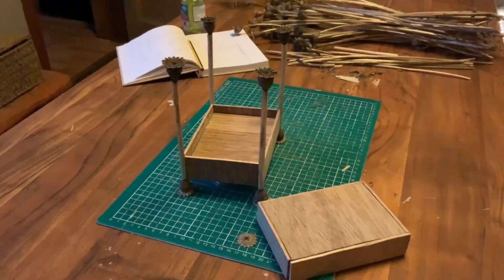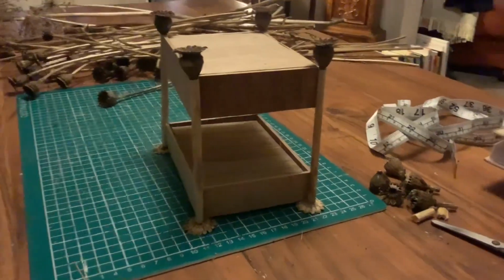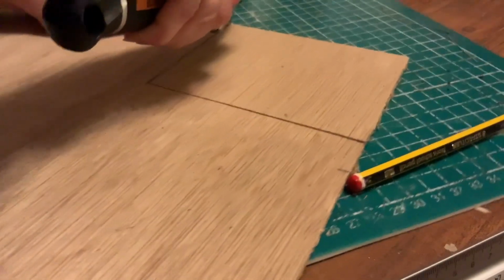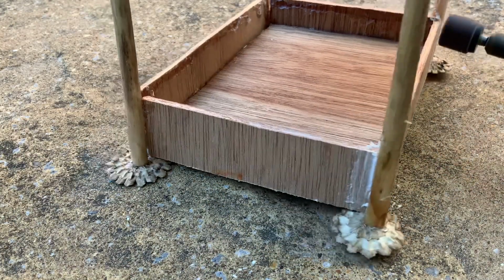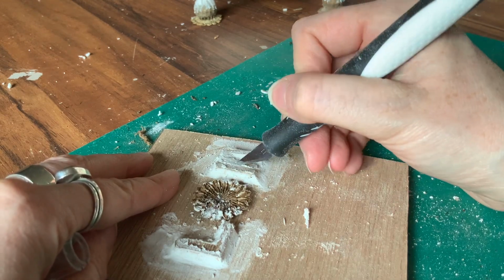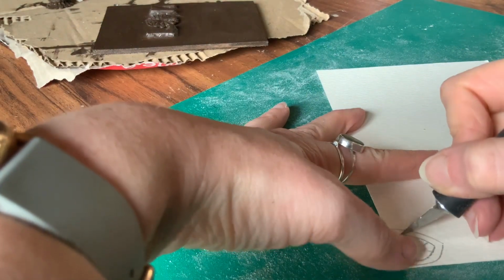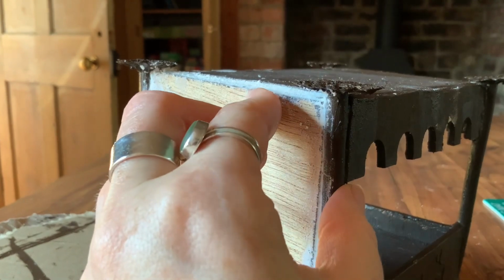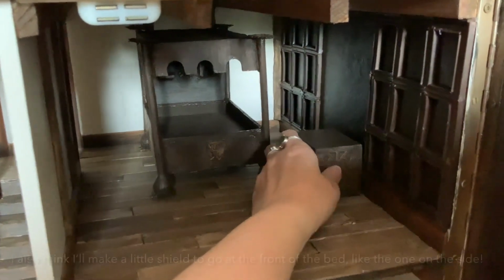Making a Miniature Four Poster Dollhouse Bed | Tudor Doll’s House Makeover Diary - Part 23b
Please note, none of the items that I make in my videos are toys: they are not for children. All of my miniatures have small parts and are made with a variety of tools and materials. They are also not edible. Please do not follow my videos as tutorials - they are made as diary entries to show you the progression of my doll’s house makeover.

This is part 2 of how I made my miniature dollhouse bed for my Tudor dollhouse. I decided to make a twelfth scale four poster bed as I’m currently trying to transform my second hand dollhouse into a miniature Tudor Hall. In this video, I try to make my bed without spending money on new materials! In the first part, you’ll have seen me collect things from my garden to help to make the structure of the bedposts.

At the end of the video, I do have a few questions about where I should place my dollhouse furniture, so please do leave a comment so that I can hear your thoughts!